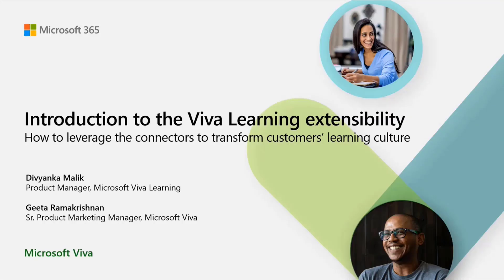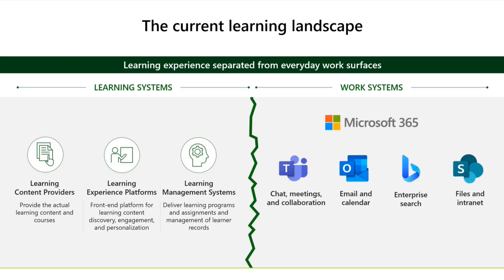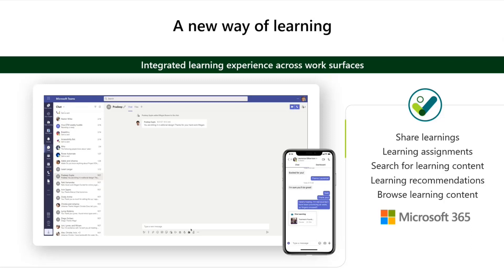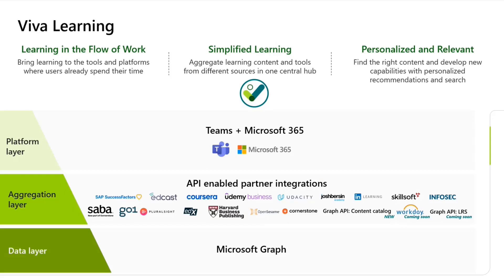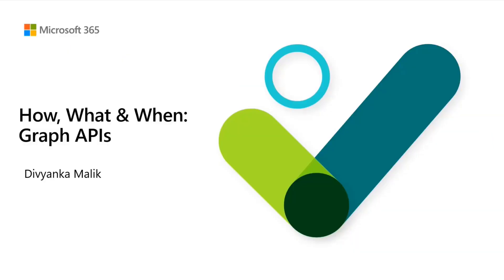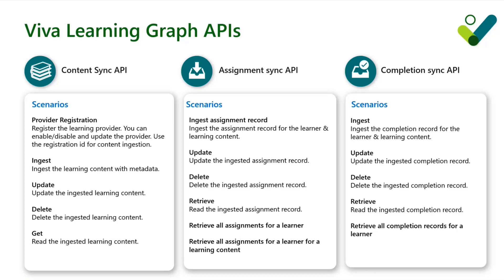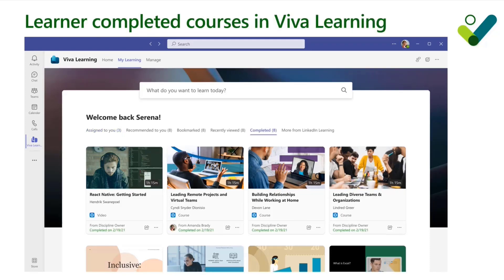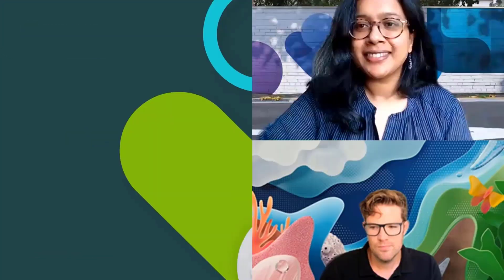Introduction on the Microsoft Viva Learning extensibility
In this 11-minute developer/designer focused demo – Divyanka Malik shows how Viva Learning is bridging the divide between Learning systems and Work systems by exposing learning sources on the same surface employees are working.   Learn about out-of-box integrations and Microsoft Graph APIs for syncing with content catalog and learner records.   Viva Learning Graph APIs and roadmap include Content Sync API (Public preview) and Learner record (Assignment Sync and Completion Sync) APIs (Future preview).   Connect your customer’s Learning Content Repositories to Viva Learning through this extensible platform.   This PnP Community demo is taken from the weekly Microsoft 365 Platform Community call recorded on June 28, 2022.

Demo Presenter
• Divyanka Malik (Microsoft)

Supporting materials
• Web page - Microsoft Viva Learning | aka.ms/VivaLearning
• Article - Viva Learning now generally available! |  aka.ms/VivaLearningGA
• Get started - Microsoft Viva | aka.ms/VivaLearningAdoption
• Documentation - Introduction to Microsoft Viva Learning | aka.ms/VivaLearningDocs
• Skill up - Microsoft Viva Learning | aka.ms/Viva/Learning/PracticePage